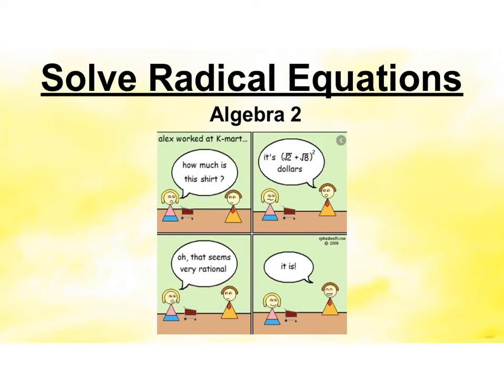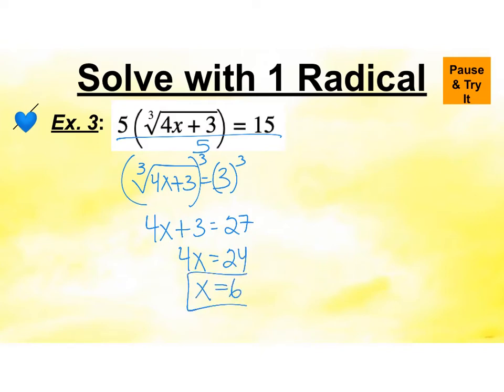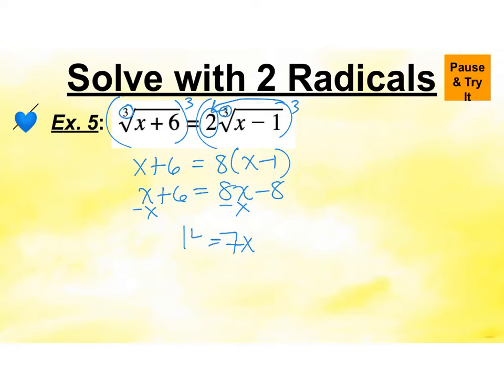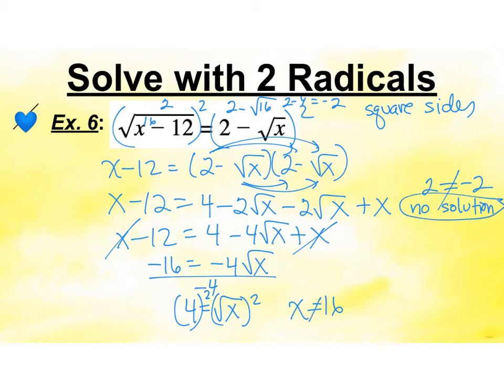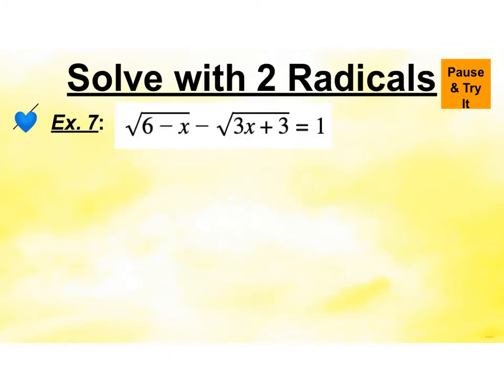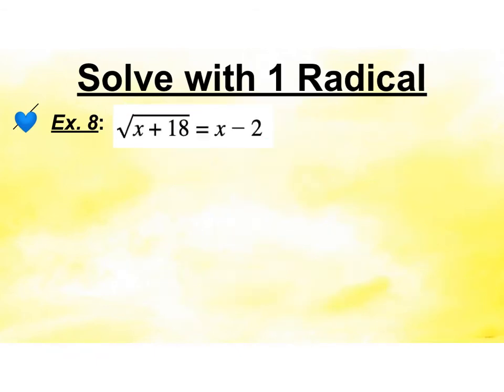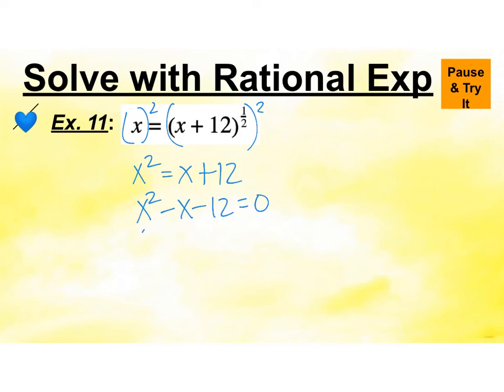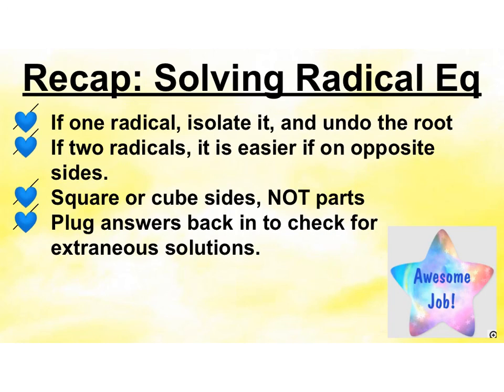Solve Radical Equations